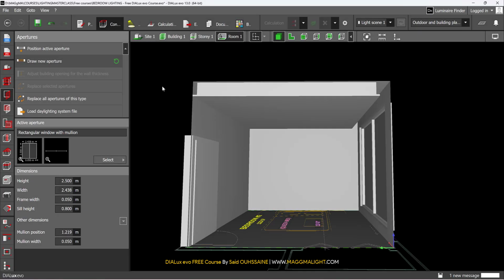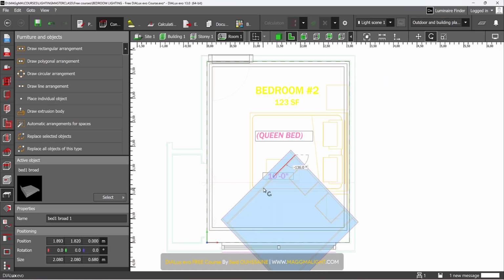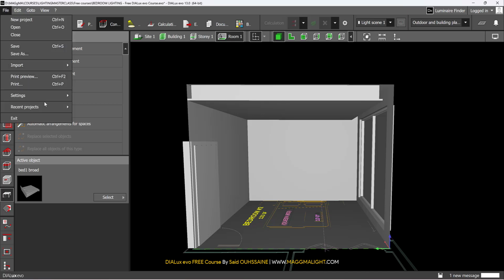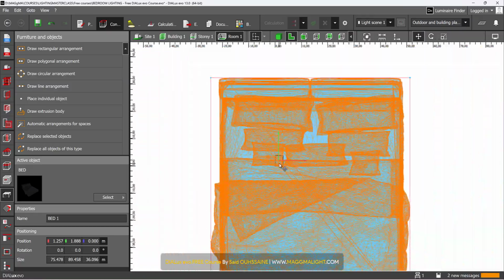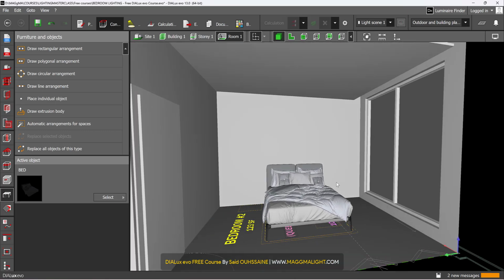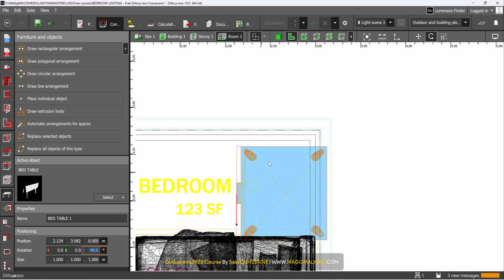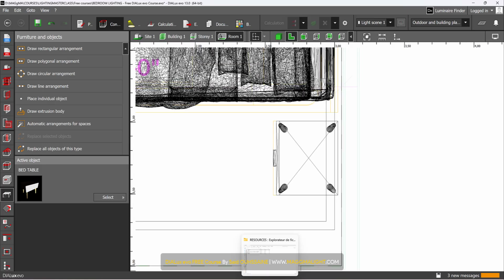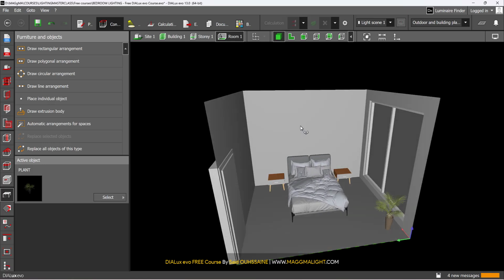30 - DIALux evo FREE Course (CASE STUDY): IMPORT and INSERT FURNITURE